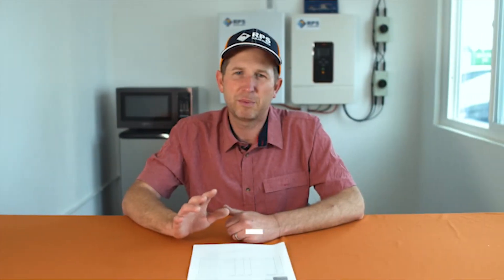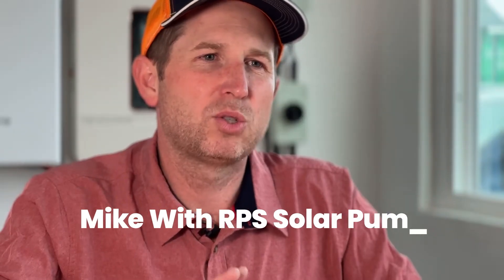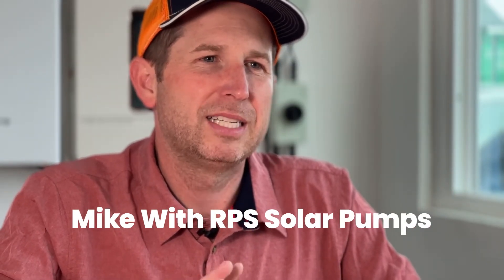How Do I Convert My Electric Water Pump To Solar